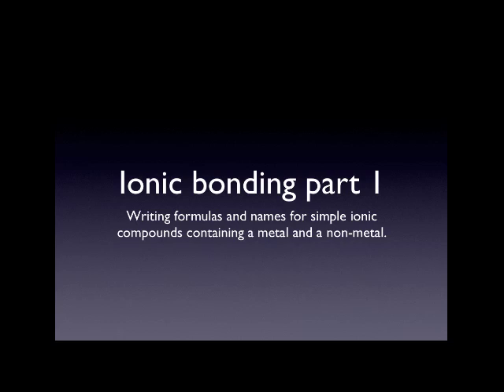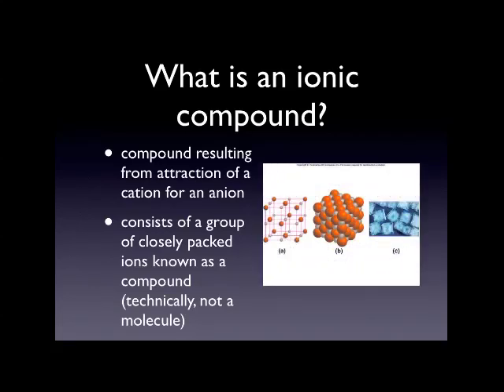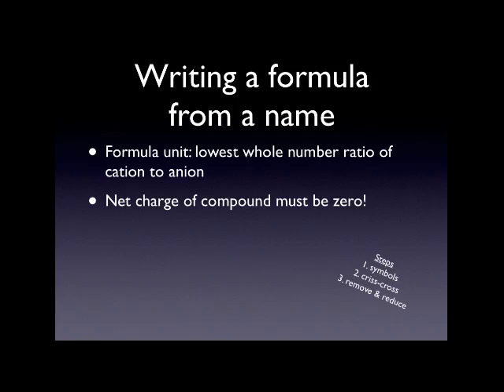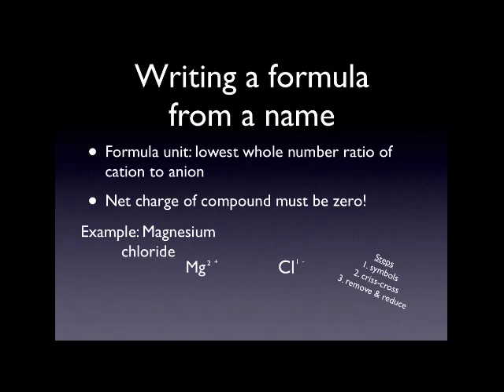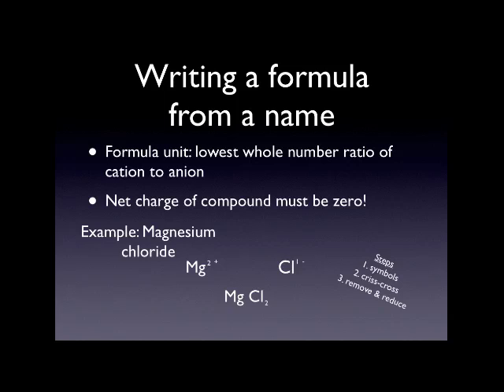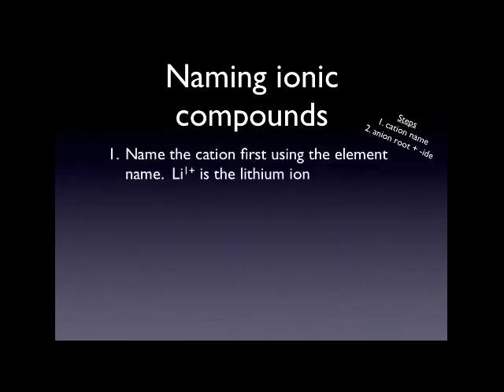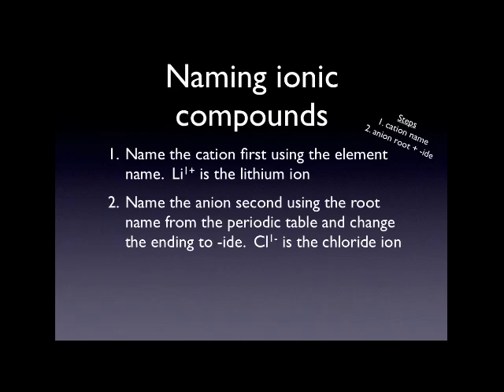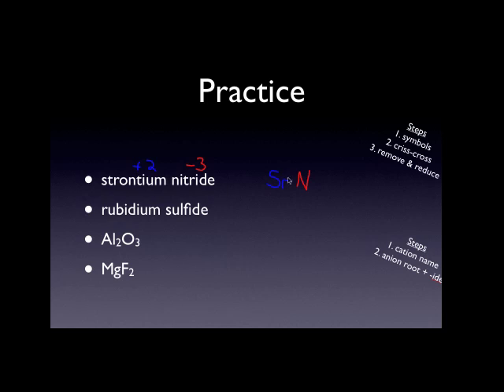Ionic bonding part 1